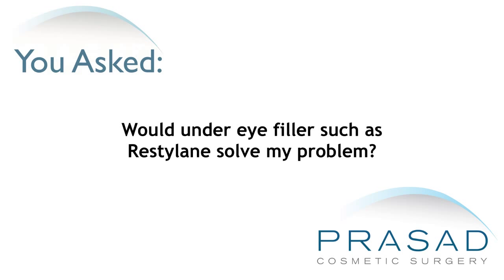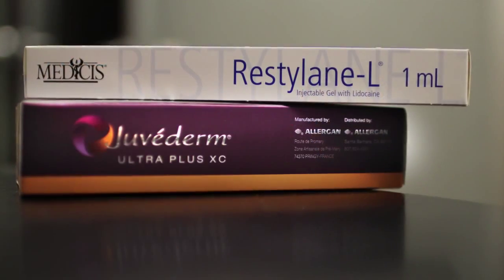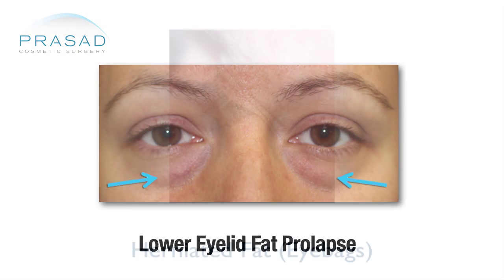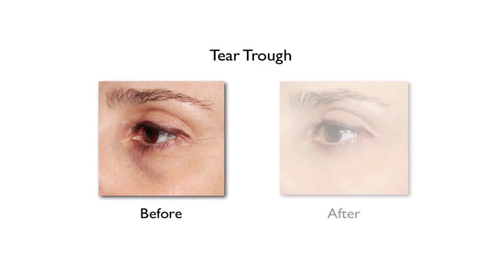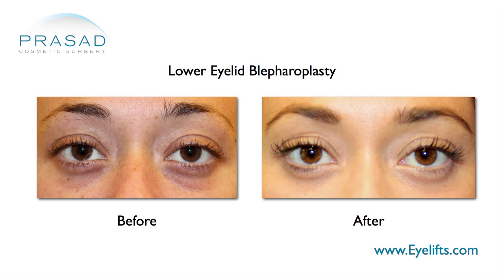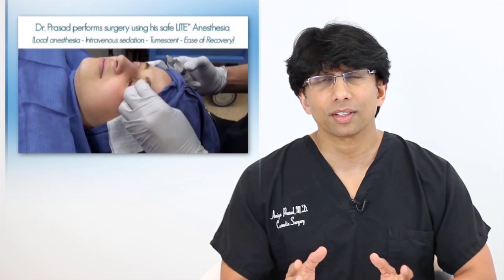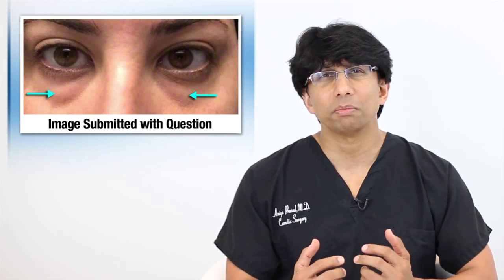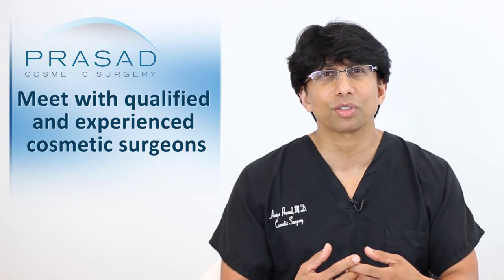Placing Fillers in Large Eye Bags can Make them Worse - Surgery is Advised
Puffy under eye bags are caused by lower eyelid fat prolapse, which occurs when the fat normally around the eyes and in the orbit becomes displaced and pushes forward, creating a herniation of fat. There have been many instances where physicians will try to cover or fill the area around the protruded fat in an attempt to camouflage it, but this should only be done in mild cases. Adding additional volume to an area where fat is present may it to look more swollen and puffy. In addition, people treated unsuccessfully with fillers need additonal treatment with hyaluronidase to dissolve the excess filler, which may take several sessions to complete.

For this lady’s case, in spite of her wish for a non-surgical solution, Dr. Prasad recommends that the best procedure for her is a transconjunctival lower eye blepharoplasty procedure to completely and definitively address her puffy eyes. This procedure is performed by making an incision on the inside of the eyelid, and directly reducing and sculpting the fat pockets that cause the eye bags. Puffy eye bags is a common problem in many people, often transcending age, gender and ethnicity.